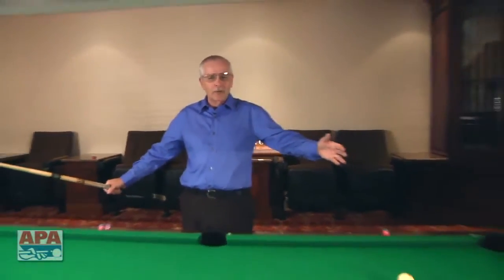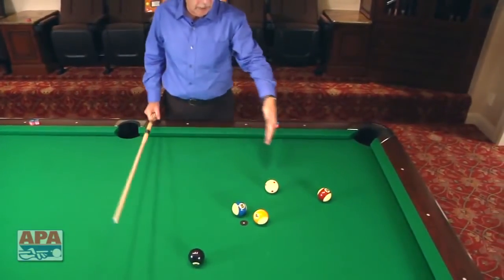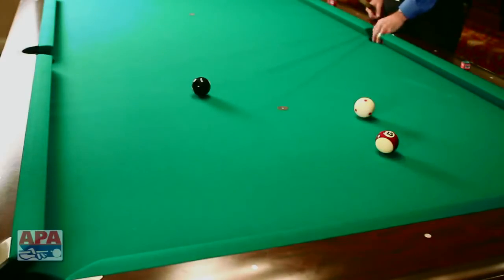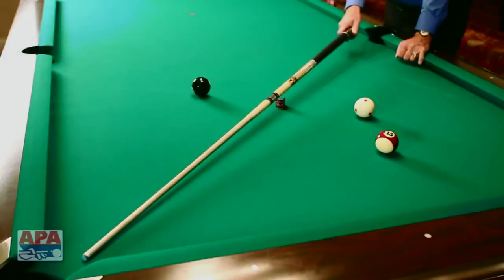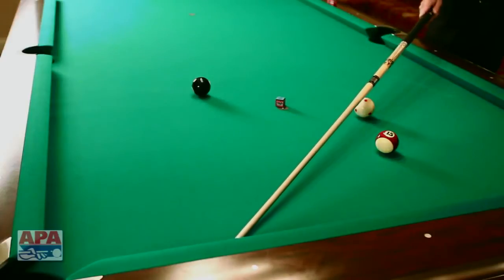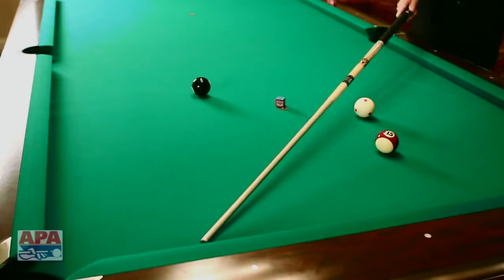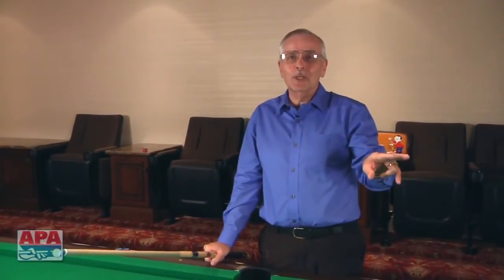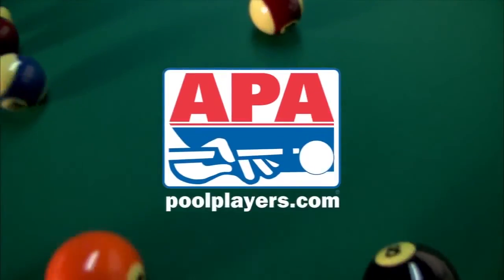Dr. Cue Lesson 69: 2-Cushion "Midpoint" Kick System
Dr. Cue shows just how to do a 2-cushion kick shot using a simple midpoint kick system to make sure your opponent does not get ball in hand. This example is used when both balls are on the same half of the table.